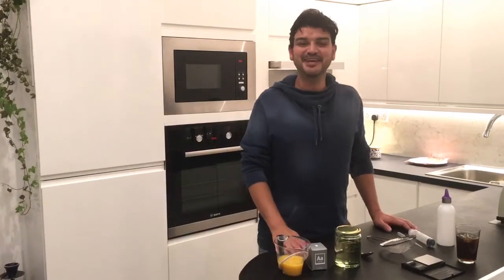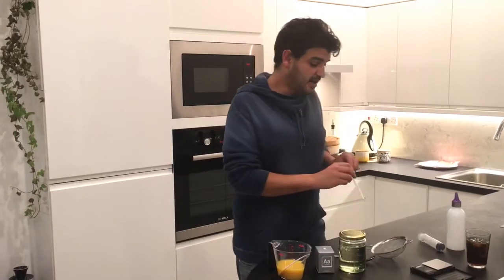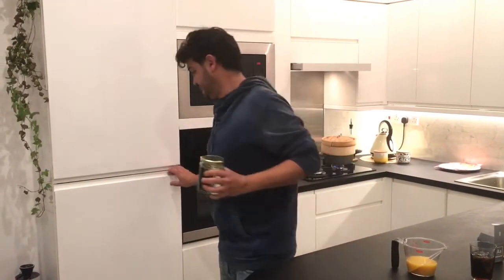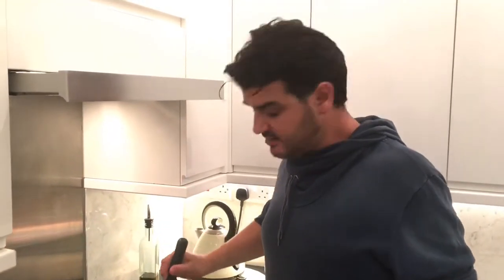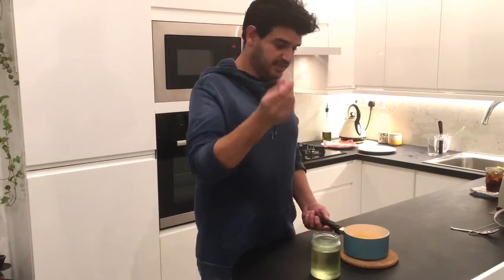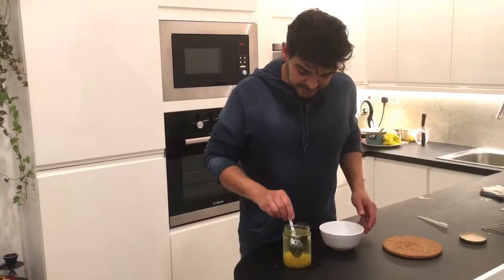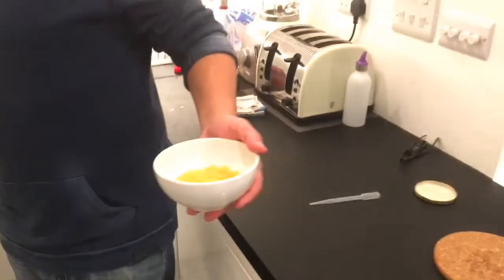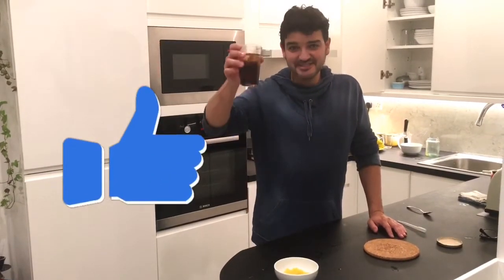Molecular Gastronomy | Easy Orange Caviar Recipe | How to Make Vegan Caviar | Orange Pearls Recipe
Molecular gastronomy is a subdiscipline of food science that seeks to investigate the physical and chemical transformations of ingredients that occur in cooking. Its program includes three areas, as cooking was recognized to have three components: social, artistic, and technical.
Molecular cuisine is a modern style of cooking, and takes advantage of many technical innovations from the scientific disciplines.